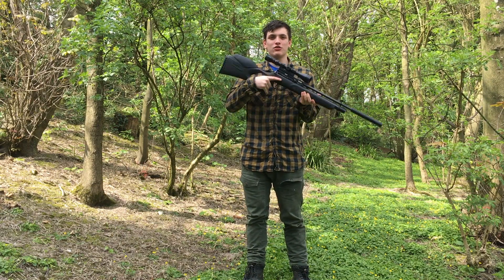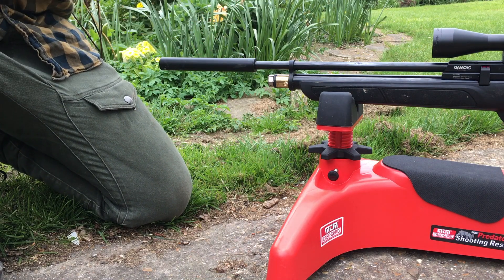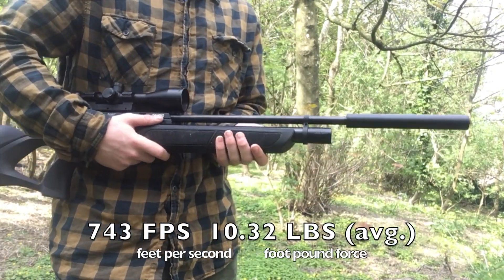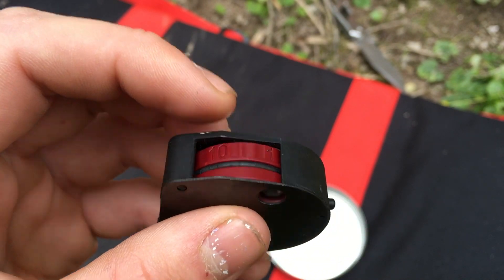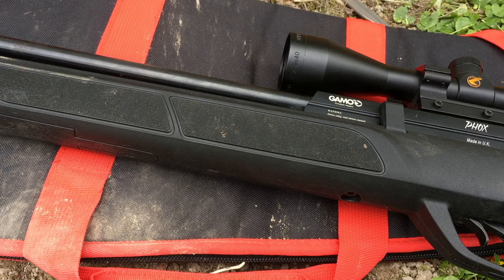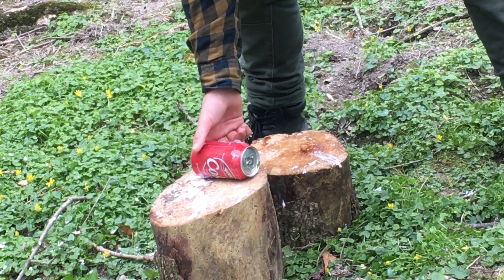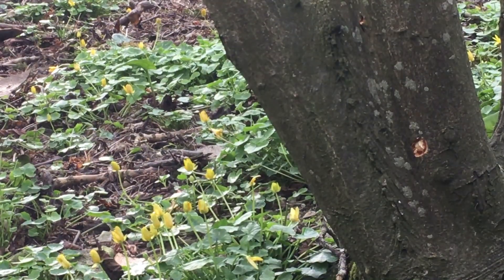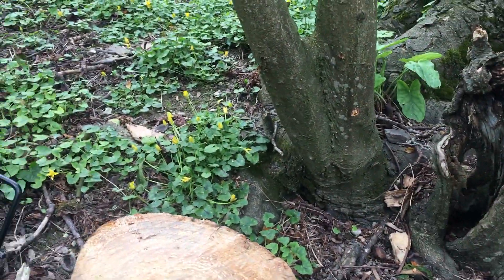The Gamo Phox specs and review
In this video i will be going through the specs of the gamo phox and shooting some targets, this is a great gun and I really enjoyed reviewing it, i mentioned swapping it out for the Hatsan Galation 4 but im not sure comment below what you would do!